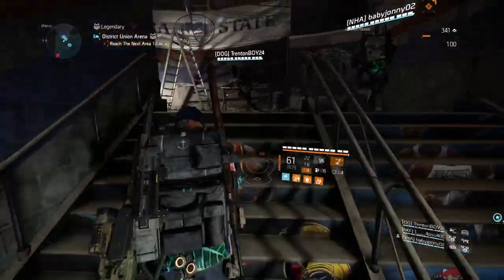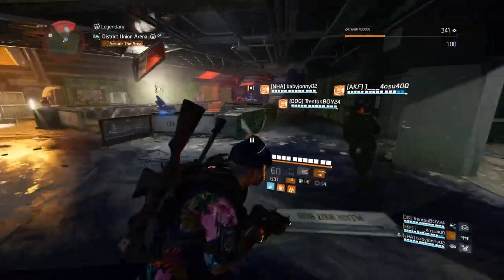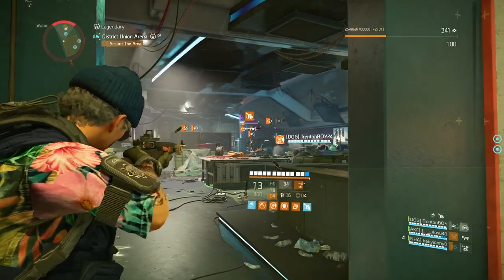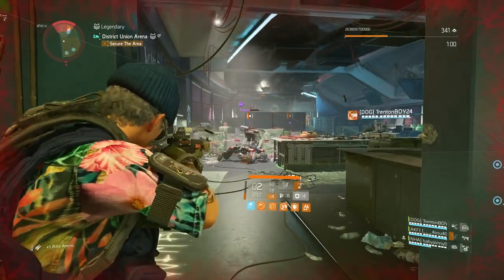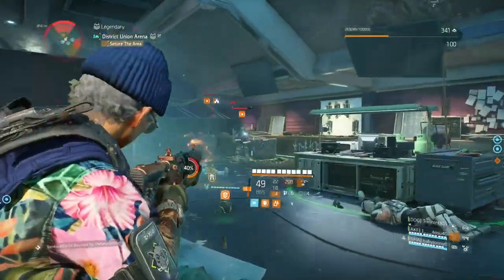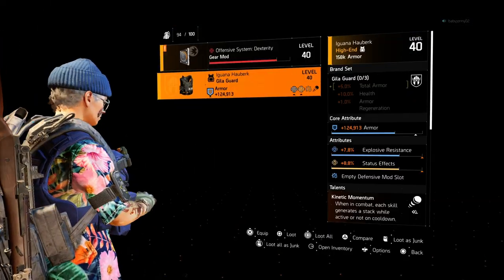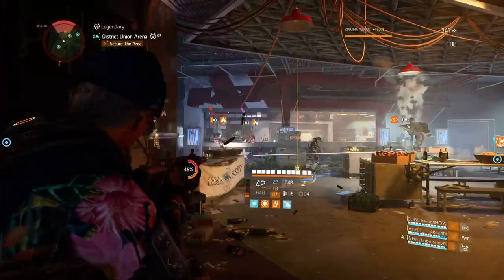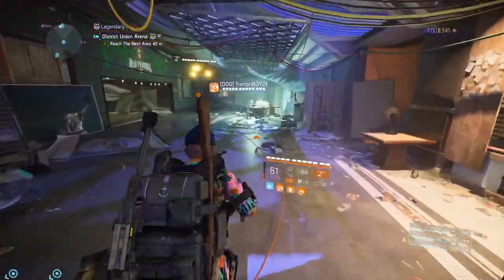The Division 2 How To BEAT District Union Legendary Tutorial "Restaurant Area"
I'm a dude playing the dude, disguised as another dude! Quick name that movie 🙂

My setup: PS4 Pro and my iPad 😂 it’s true 😑

Games I play on my channel are:
Battlefield 5
Read Dead Redemption 2
Uncharted: The Lost Legacy
Ghost Recon
Apex Legends
Friday The 13th: The Game